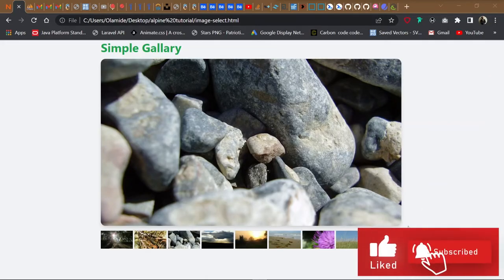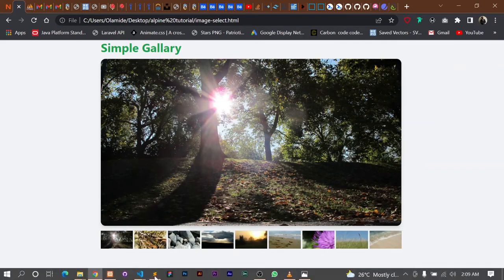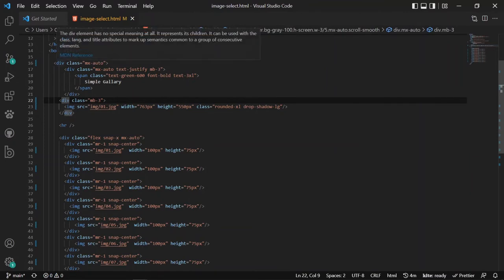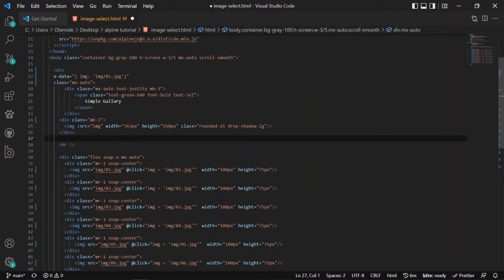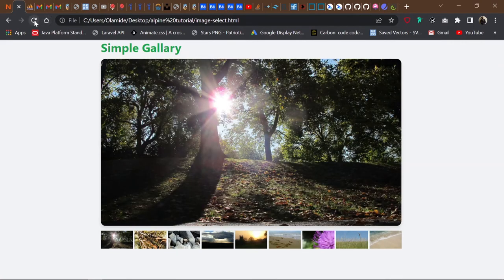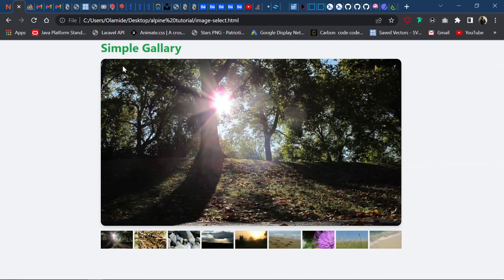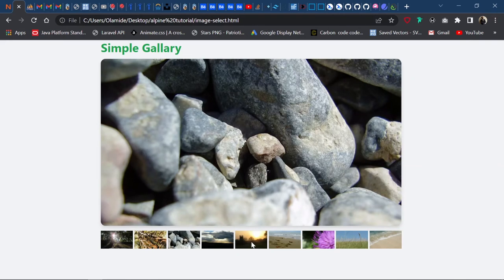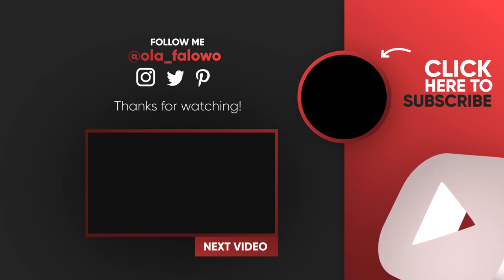Alpine Js Ep7 Carousel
Learn Alpine.js - A minimal JavaScript light weight framework

It is a JavaScript framework that helps you easily add some dynamic features to your web project. This tutorial is from the very basics to advanced using Alpine.js